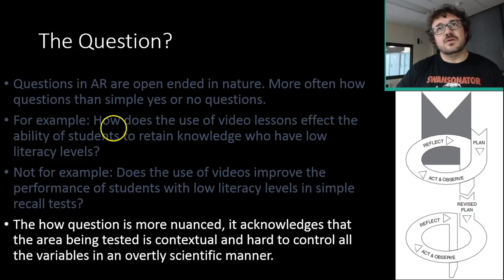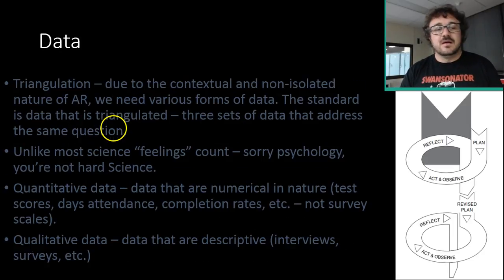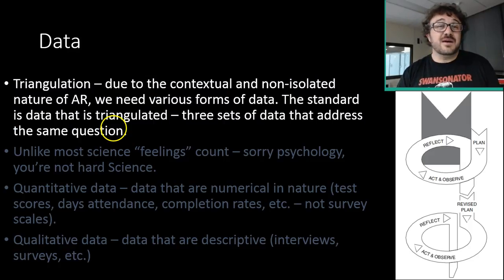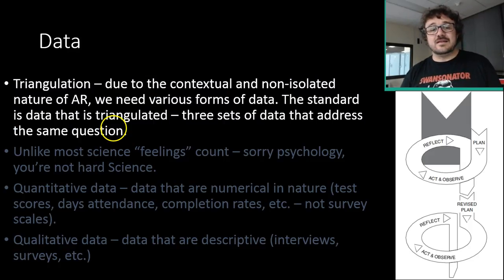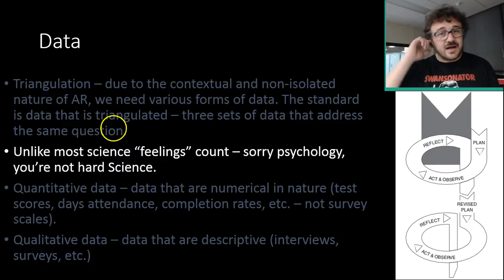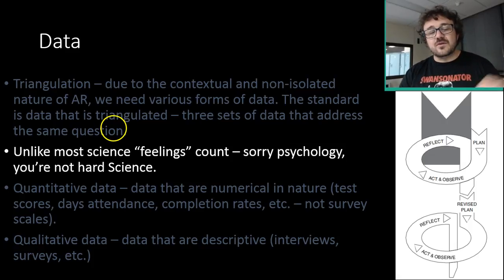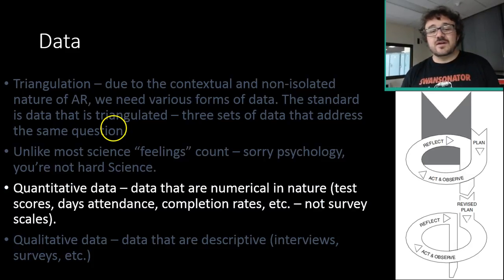An Introduction to Action Research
An introduction to Action Research, it's just a jumping off point.